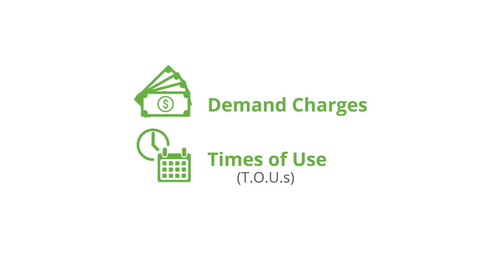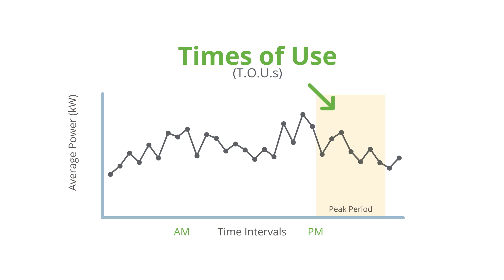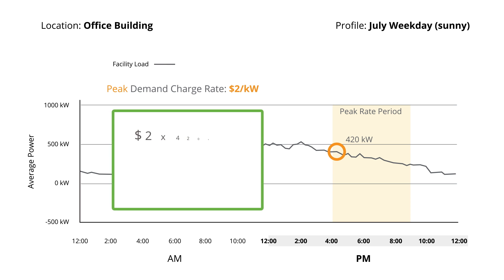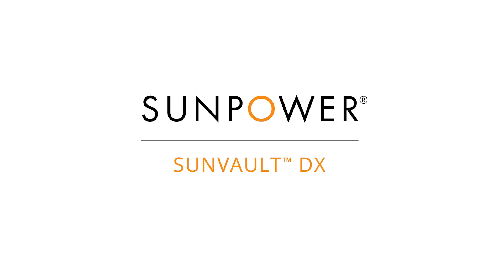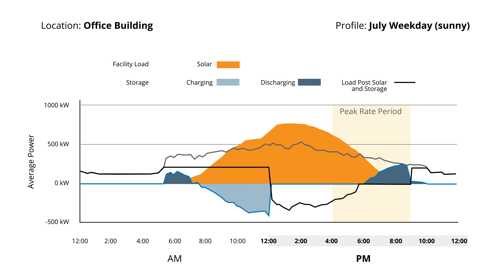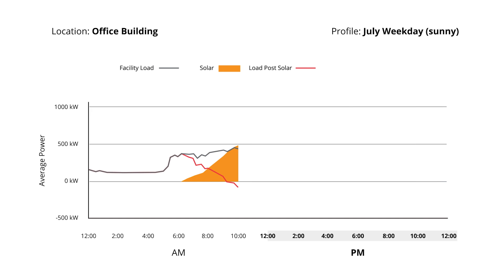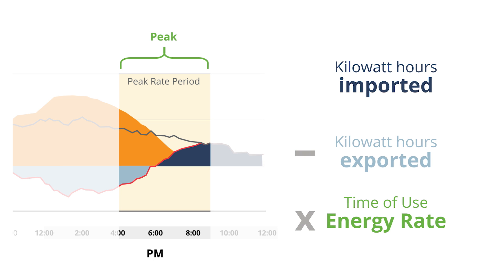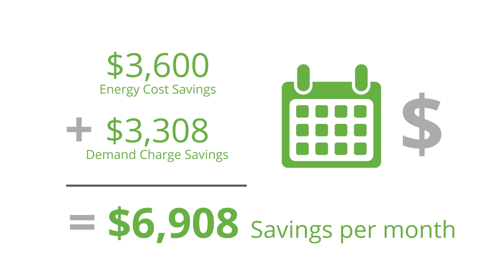Understanding the Value of SunVault DX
Learn about utility Demand Charges and Times of Use—and how SunPower SunVault™ DX intelligently factors in these complex concepts to deliver a smart, simple complete energy storage solution that can save customers more money.

Note: In February 2022, SunPower’s Commercial and Industrial Solutions business was acquired by TotalEnergies. If you are interested in exploring sustainability options for these industries, please